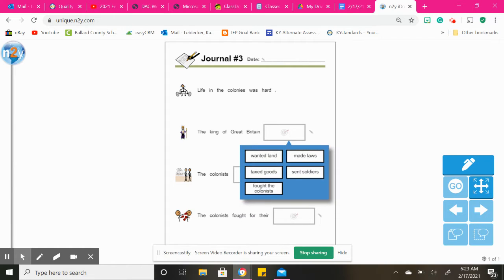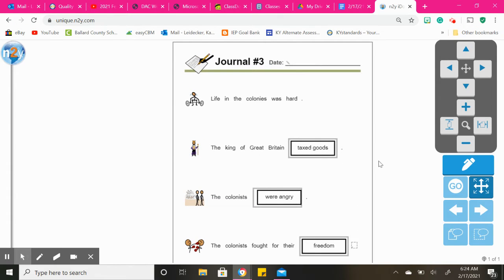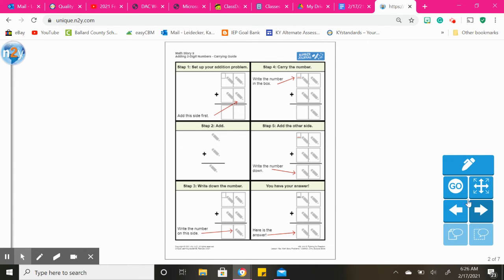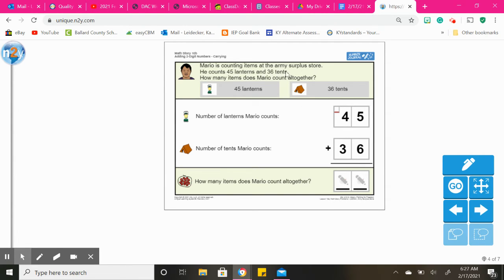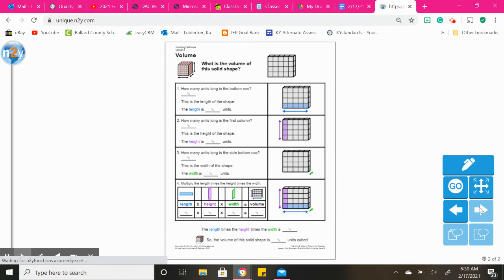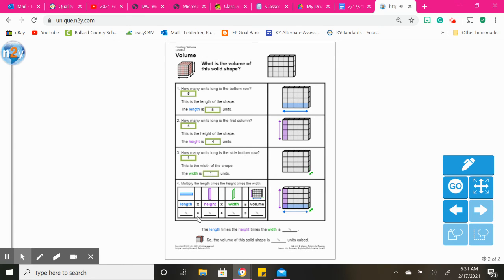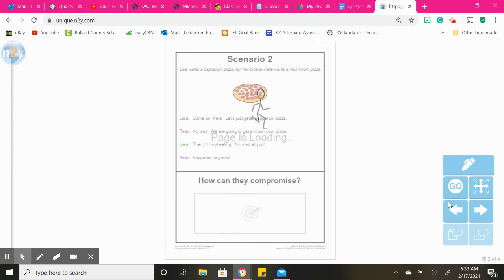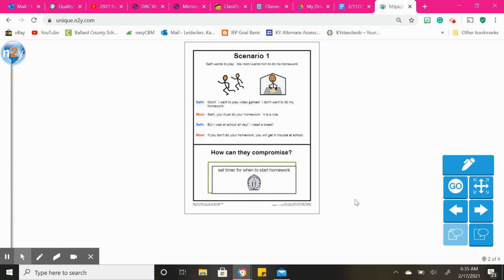High School To Do: Feb 17, 2021